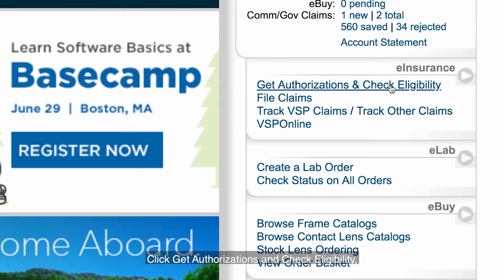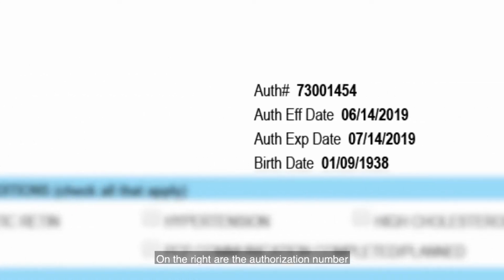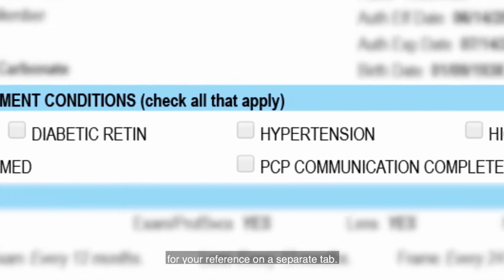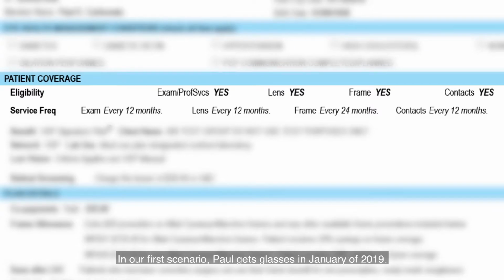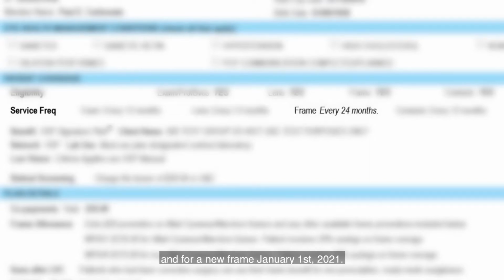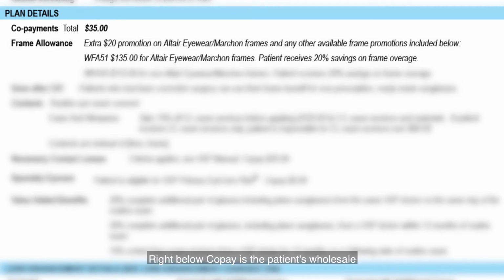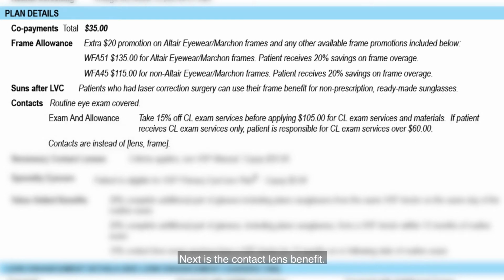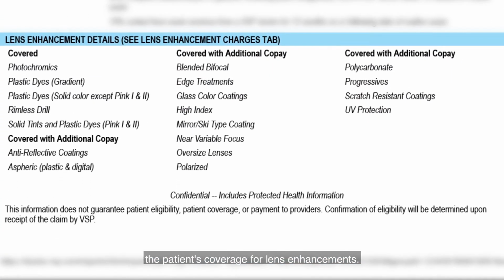Understanding Coverage for VSP Patients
Get a snapshot of your patient’s current coverage details, special offers or eligible programs the patient is enrolled in. Upon completion of this course, you will be introduced to the Patient Record report, patient authorizations and better understand patient eligibility.